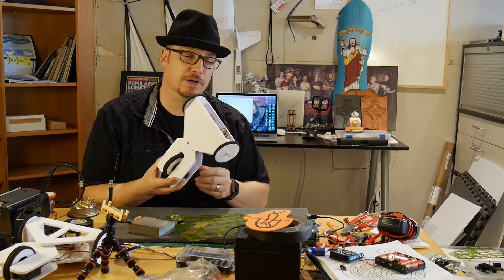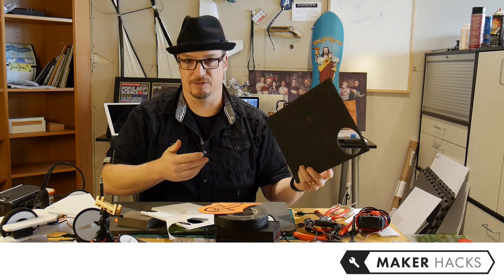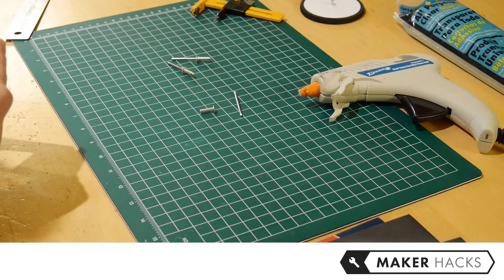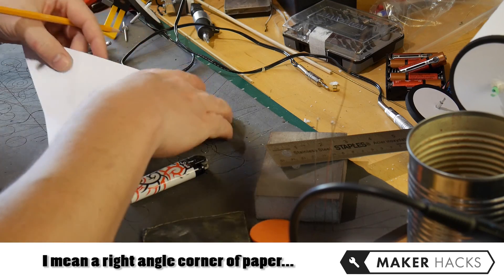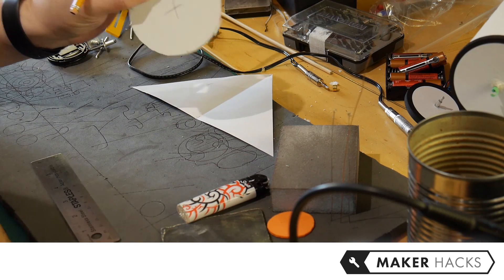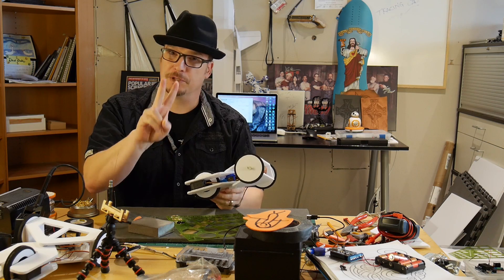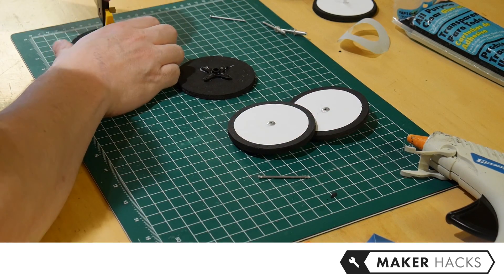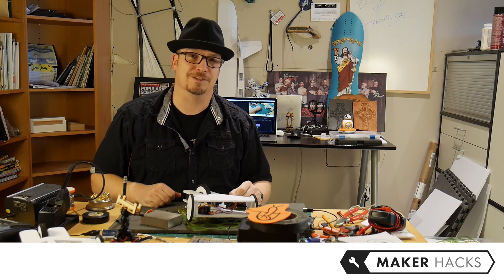How to make easy and cheap wheels for toys and robots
MakerHacks Episode 1:  Foam Wheels
Make Ben shows how to make easy and inexpensive foam wheels for your toys and robot projects.